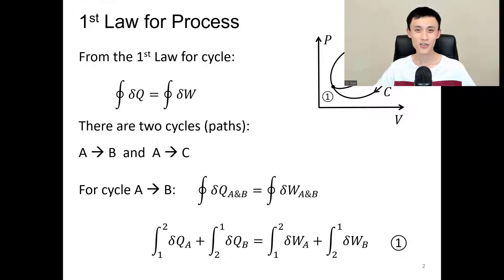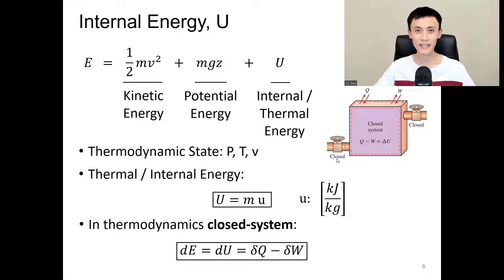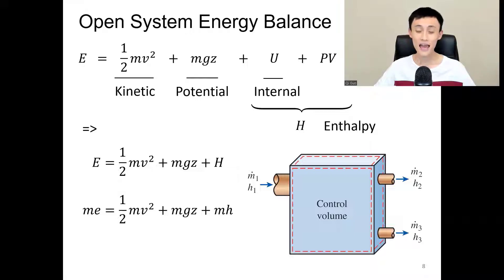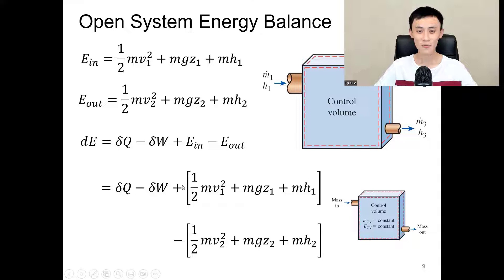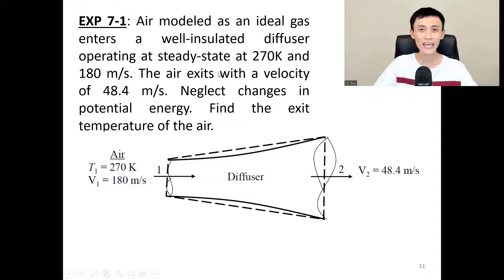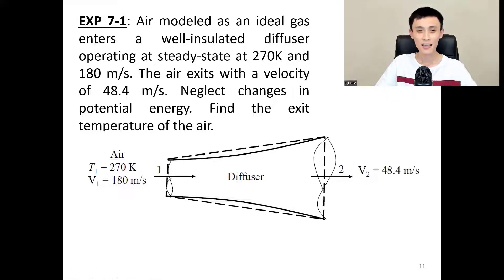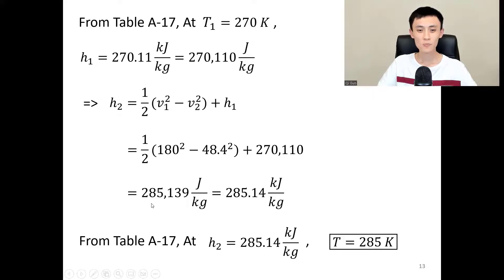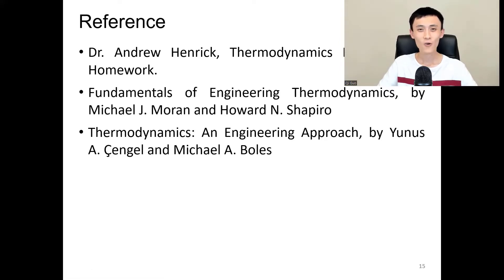1st Law Open System Energy Analysis | Air modeled as an ideal gas enters a well-insulated diffuser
Air modeled as an ideal gas enters a well-insulated diffuser operating at steady-state at 270 K and 180 m/s. The air exits with a velocity of 48.4 m/s. Neglect changes in potential energy. Find the exit temperature of the air.